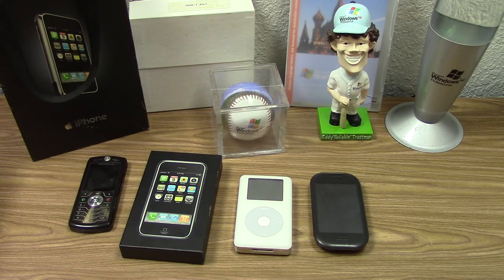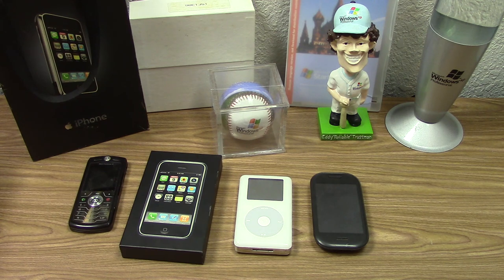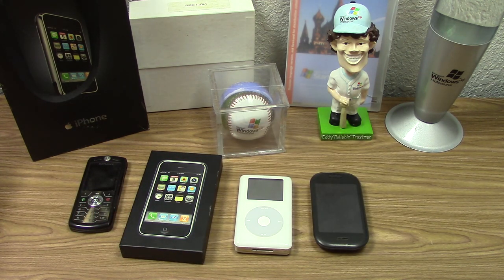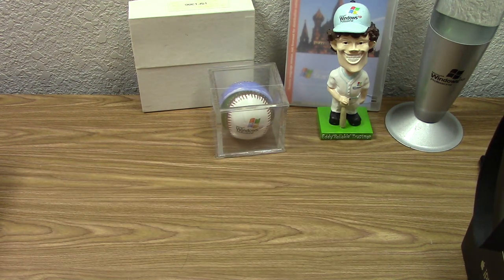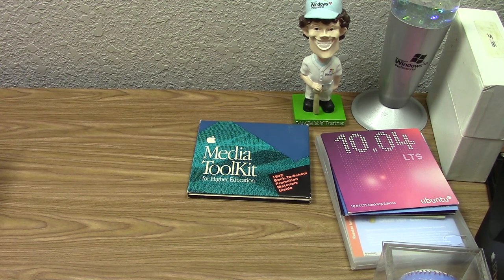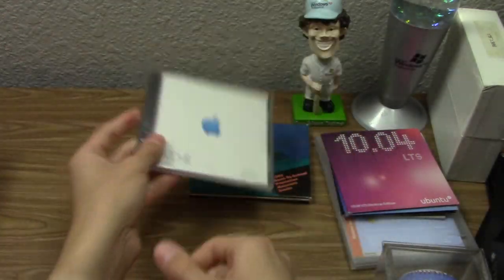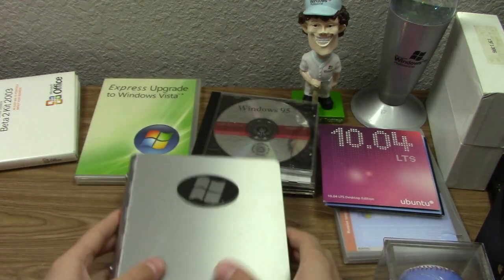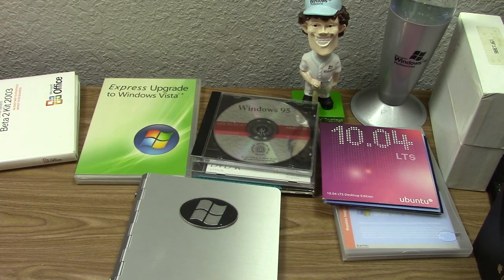Exploring My Rare/Obscure Tech Collection! (Windows, IBM, Apple, and more!)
Today we take a look at some of the more obscure and rare items that I have in my collection! From short lived products to employee-only gifts, there's a lot to cover!